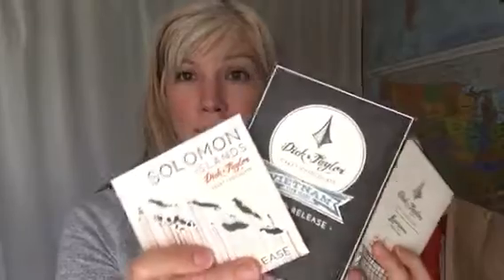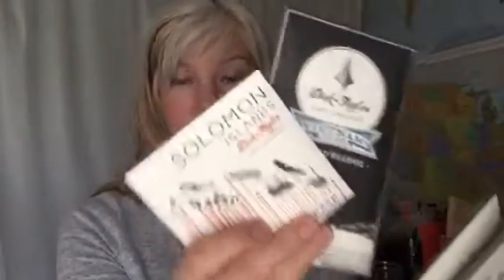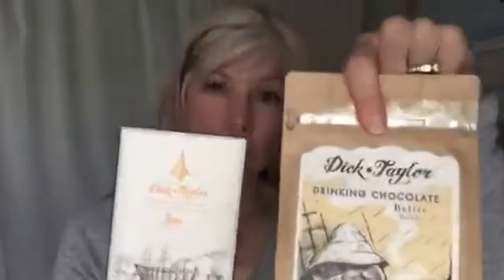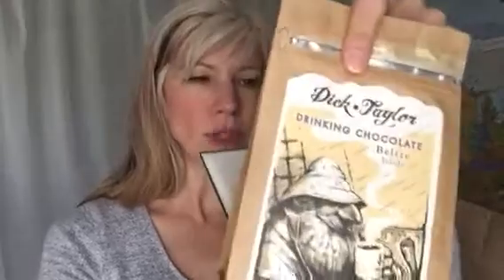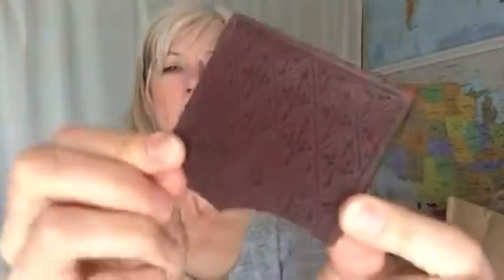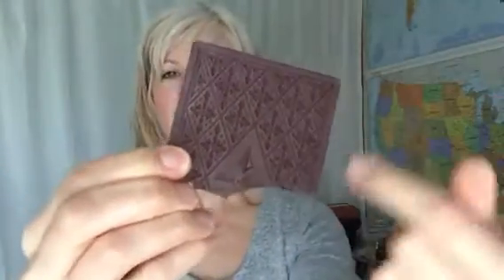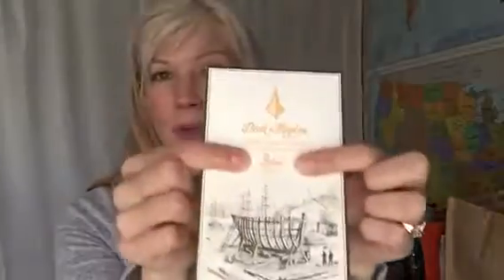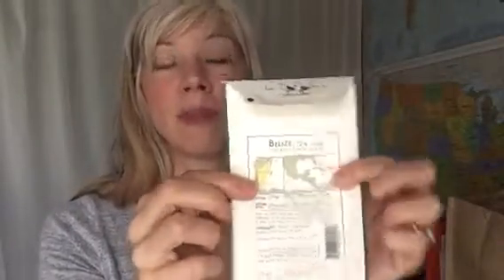Dick Taylor Craft Chocolate Day 1 50in50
Day 1 of 50 in 50 I'm picking on Dick Taylor Craft Chocolate...